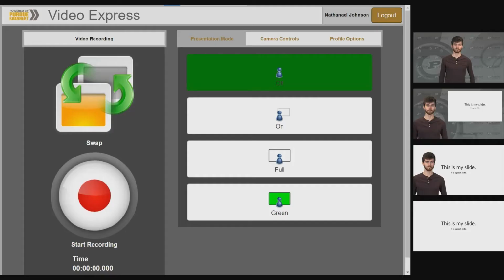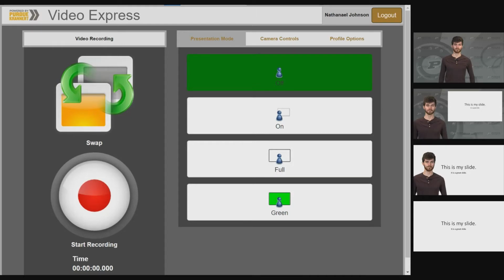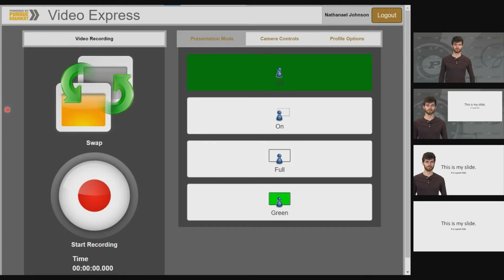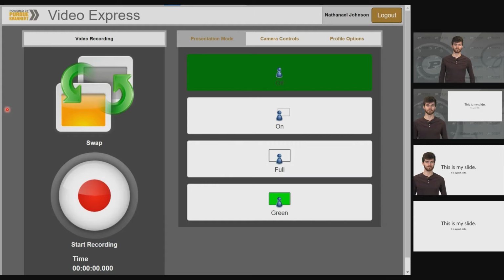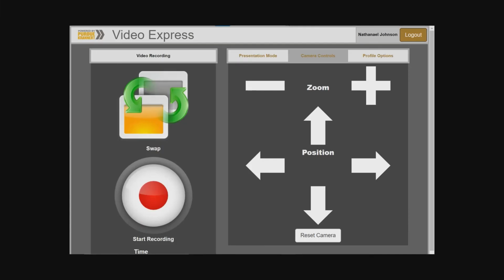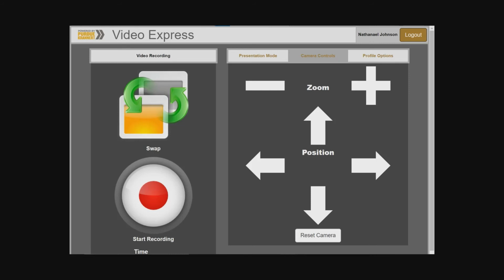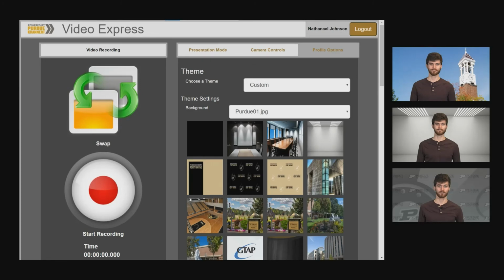Advanced Recording Options